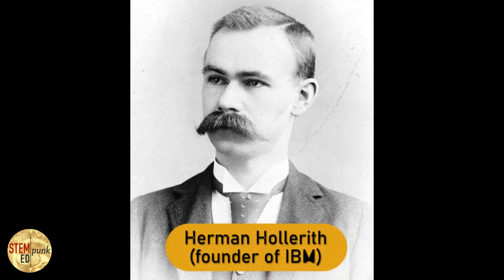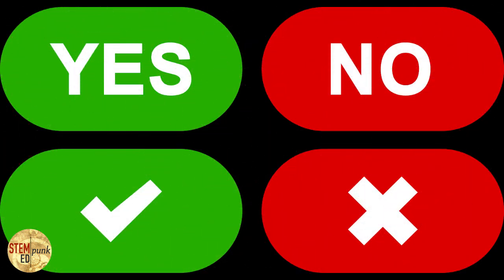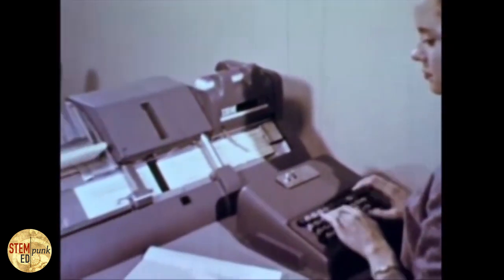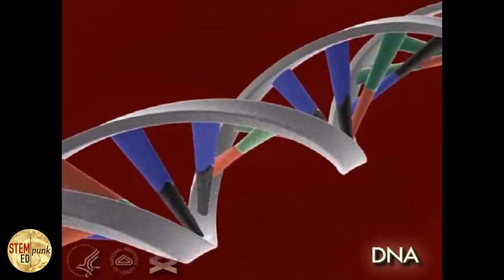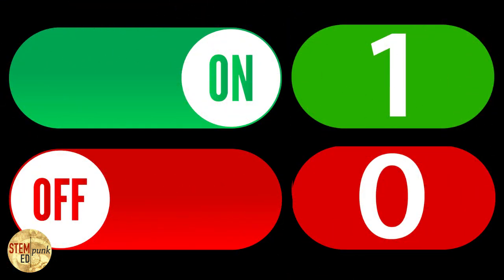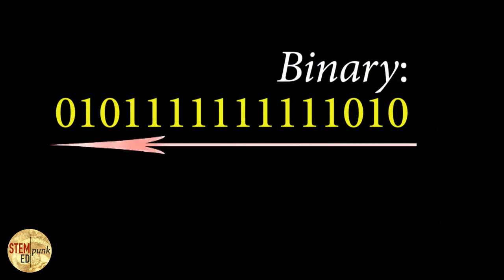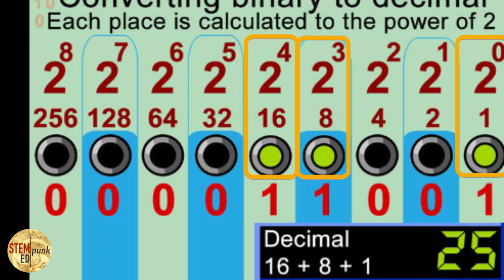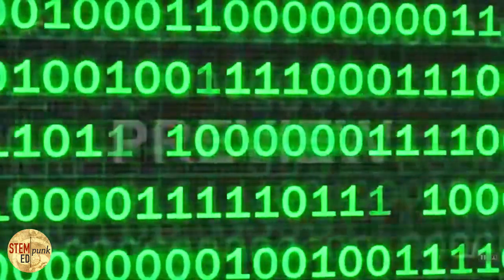History of Computing & Hands-on Binary Activities - STEMpunk - 0001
Learn how a mathematician's musings led to the automated weaving of complex cloth patterns, the recording of the 1890 US Census, and the foundation of modern digital computing. Also weave a Binary tapestry and convert Binary (Powers of 2) to Decimal (Powers of 10).

Part of a free webcast series from STEMpunkED (STEMpunkED.com) to highlight our innovative (and unusual) programming that explores STEM+Arts & Humanities topics using hands-on technology from the 17th to early 20th centuries ... anything before the evil laziness of the microchip. We teach how STEM was done for the 500 years that came before the last 50 years.

Resources include reusable activities, 2D and 3D print files, online simulations for our computing artifacts, and more!

Visit LearningBeautiful.com for amazing Montessori and Waldorf toys that teach coding and computing.